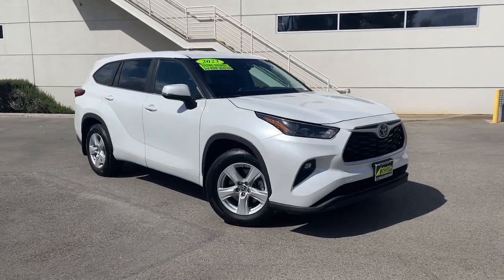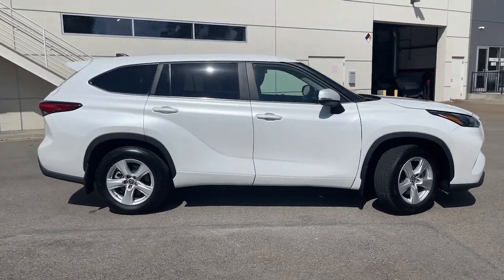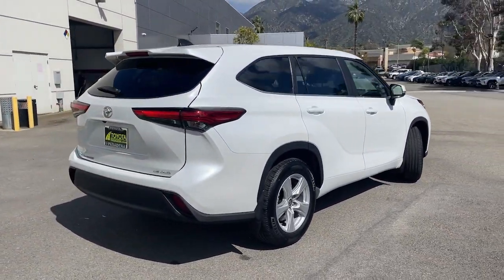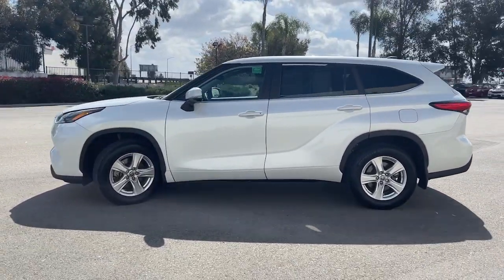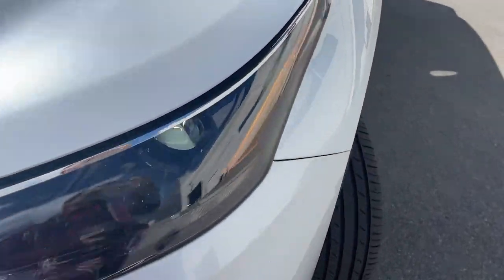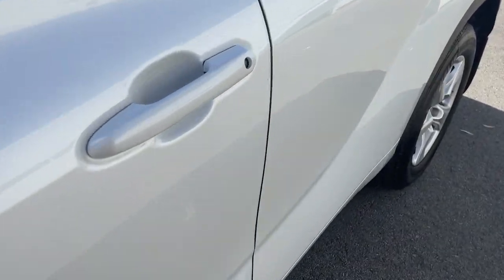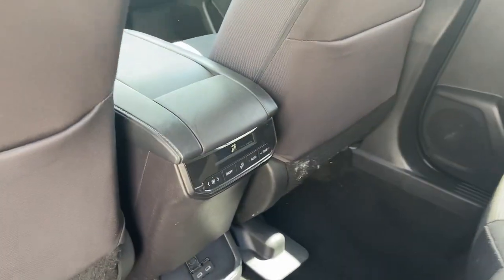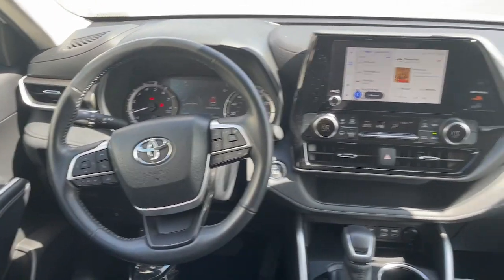2023 TOYOTA TRUCK HIGHLANDER LE CA Pasadena, Arcadia, Monrovia, Los Angeles, Alhambra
Pre-Owned 2023 TOYOTA TRUCK HIGHLANDER LE available at Toyota Pasadena located in 3600 E. Foothill Boulevard, Pasadena, CA, 91107. Servicing the Pasadena, Arcadia, Monrovia, Los Angeles, Alhambra area.
Please mention the stock TU1454 when you contact the dealership for this vehicle.

This could be the car for you, the  2023  TOYOTA Highlander.  From daily drives to epic road trips, this Highlander has you covered. This 3-row crossover seats up to 8 and offers a smooth, quiet, powerful ride, ample cargo capacity, flexible interior layout, advanced safety and driver assistance tech, as well as conveniences like multiple USB ports, an infotainment system, and multiple climate control zones. Get ready to build some family memories! The following are some of this vehicles highlighted options: Intelligent Auto on/off High Beams, Pre-Collision System, Lane Departure Warning, All Wheel Drive, Keyless Entry, Power Liftgate, Lane Keeping Assist, Remote Engine Start, Adaptive Cruise Control, Keyless Start. Whether you need a spacious cargo hauler or a refined road trip cruiser, this Highlander is ready for the task. Treat yourself to a test drive. Our knowledgeable staff is here to make your experience easy and fun.